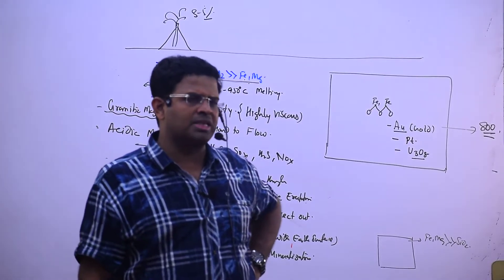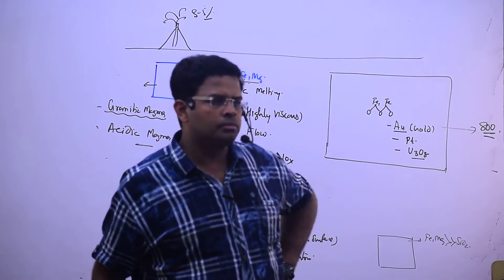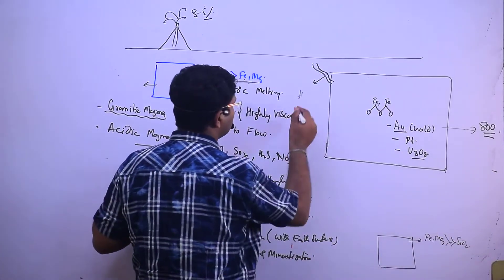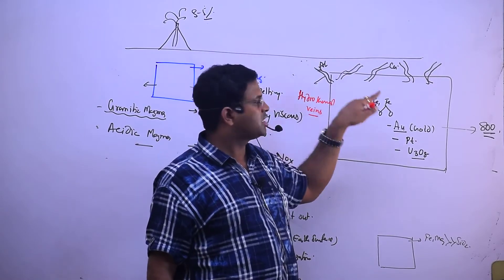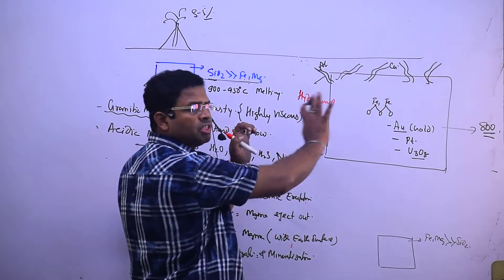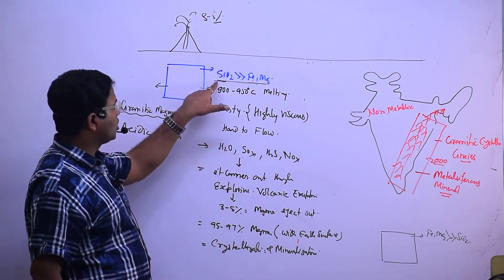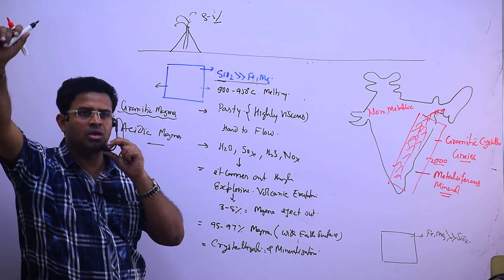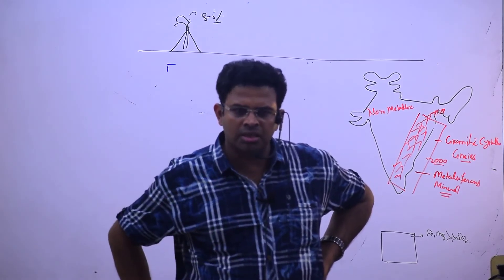Volcano Lec 2